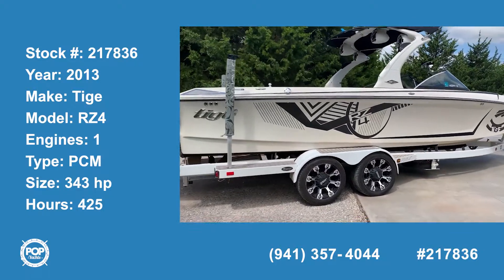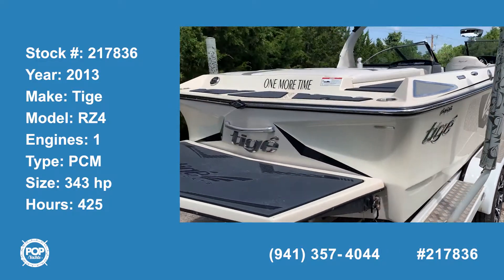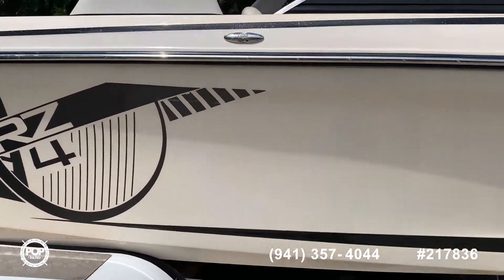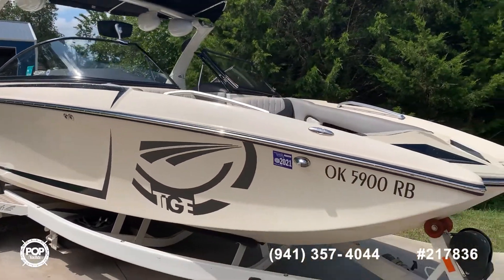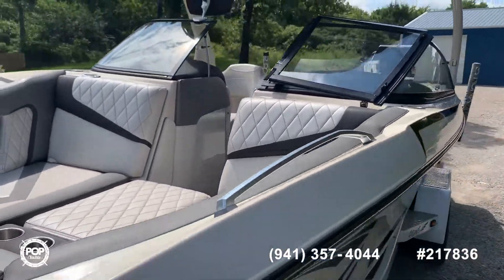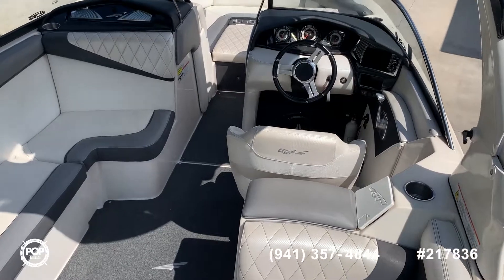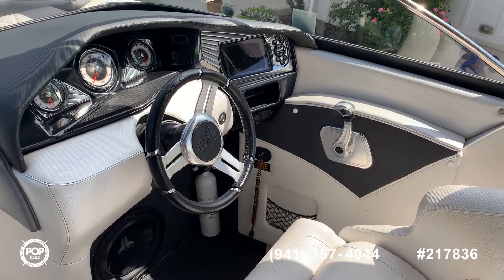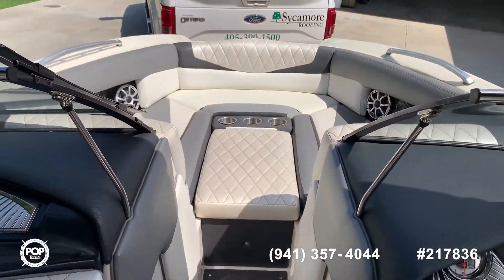[SOLD] Used 2013 Tige RZ4 in Choctaw, Oklahoma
This boat has been sold  (Memphis, TN).  Viewers who viewed this boat were most likely to view the following comparable listings, which are still for sale:

2015 Nautique Super Air G23 in Flint, Texas - $119,200

2011 Malibu 247 LSV in New Home, Texas - $74,500

2012 Malibu Wakesetter 247 LSV in League City, Texas - $79,500

2010 Centurion Enzo SV 240 in Vernal, Utah - $53,900